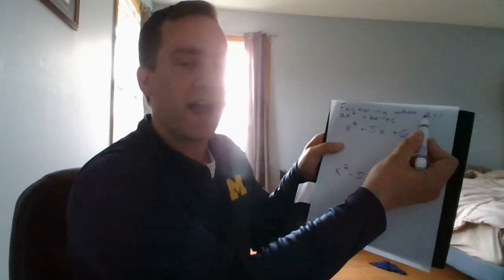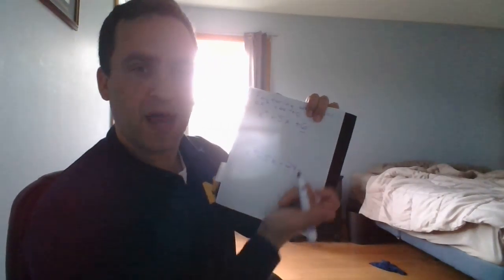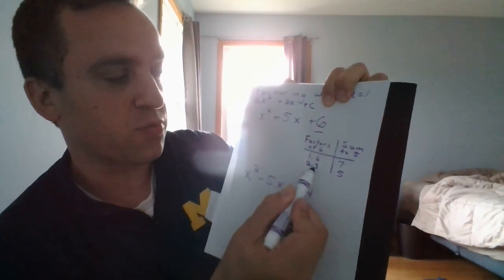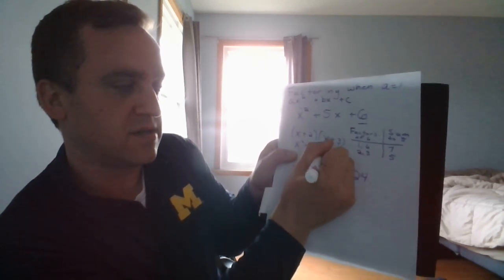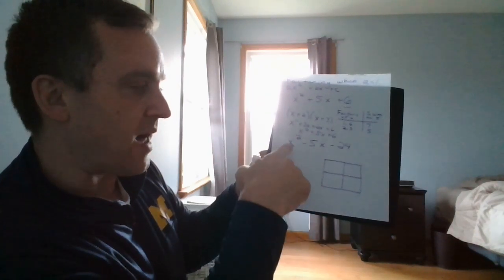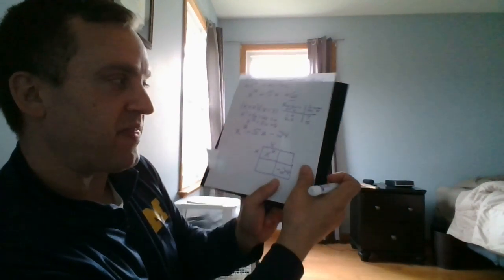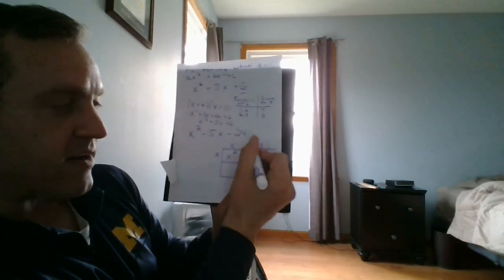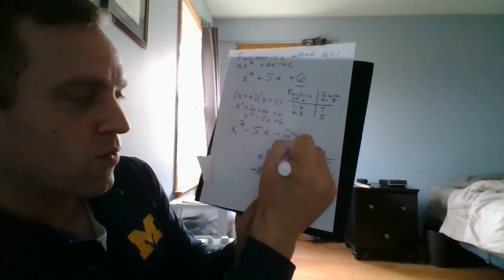Factoring when a=1